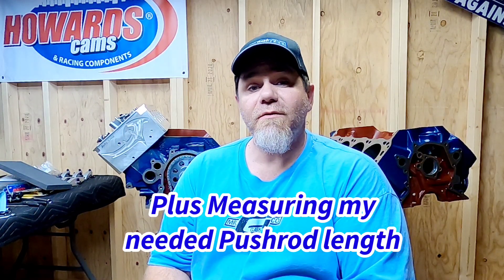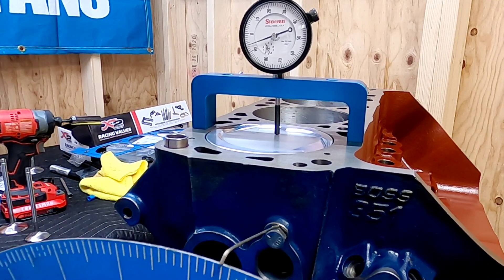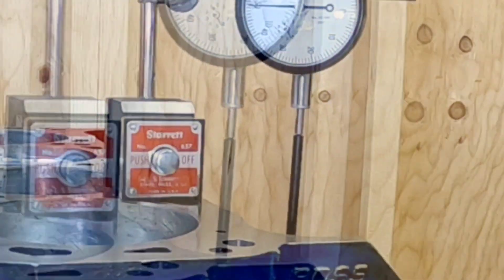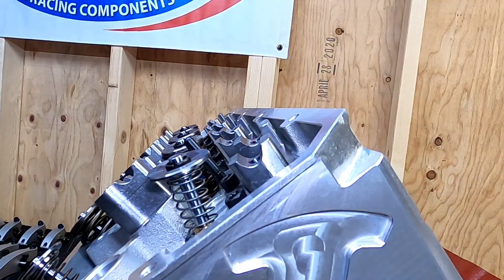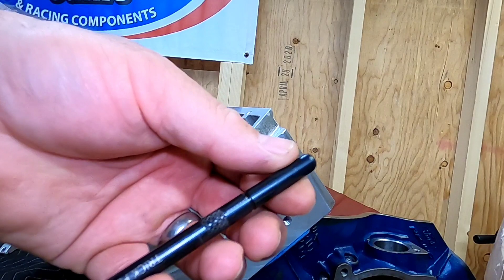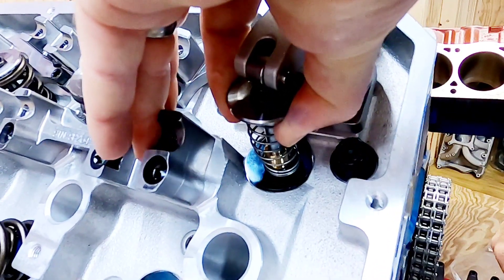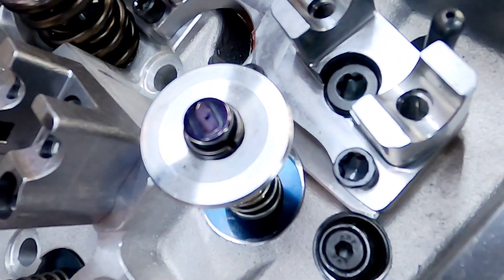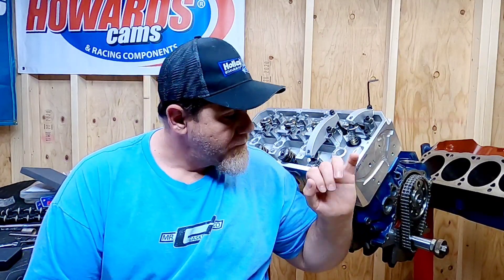Valvetrain Part2, BOSS 429 Style heads on a Windsor Block/ MIXED UP BOSS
We finish up the valvetrain setup of the HammerHead Performance Engines
BOSS 429 Style heads for a SBF Windsor block.

We degree the cam in, measure out our pushrod length needed, Check PTV, and the Valve Train geometry of the Jesel shaft rocker system for the Hammerhead BOSS style Heads!

Check out @dragboss351cleveland 's video on measuring PTV part 1 and 2 comparing indicator to the clay method..

Also check out @TheHorsepowerMonster's on cam degreeing